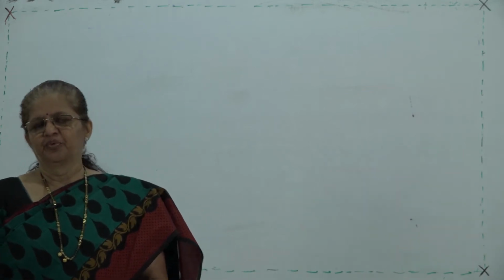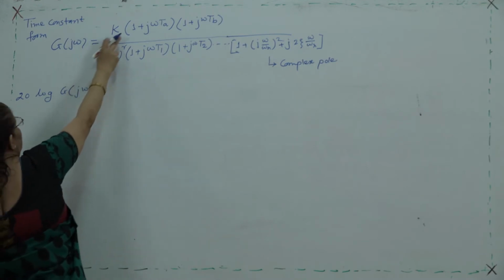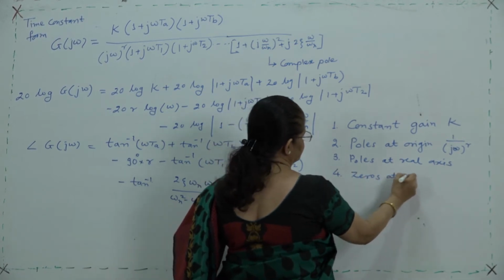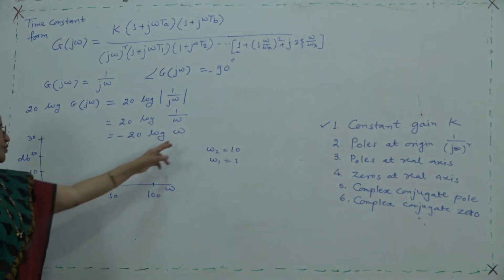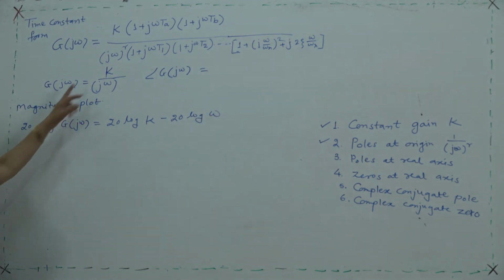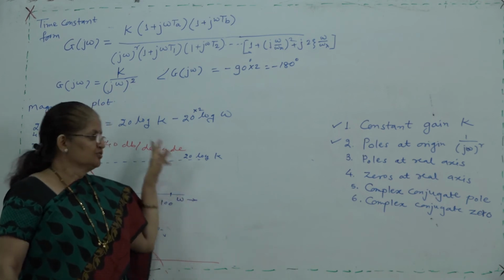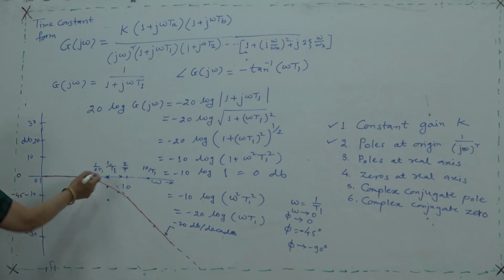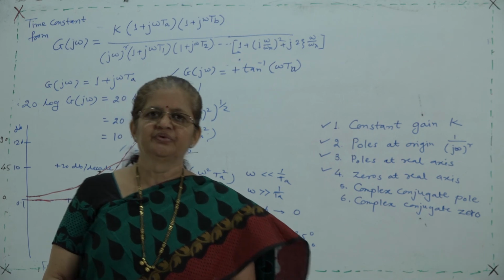Bode Plots: Lecture 2